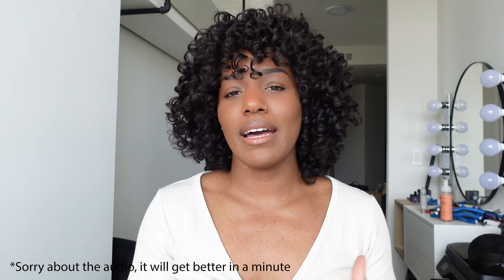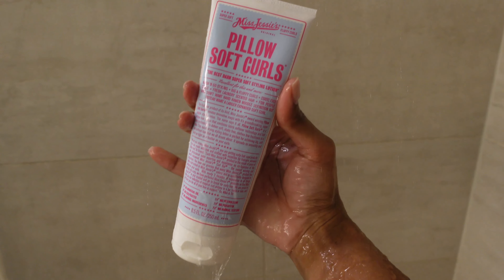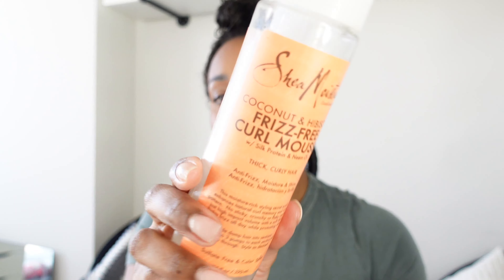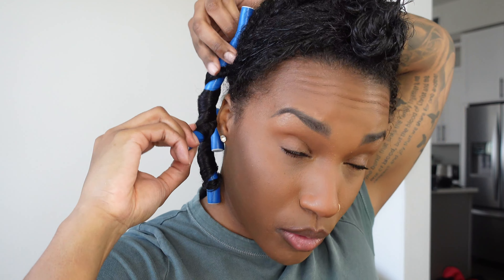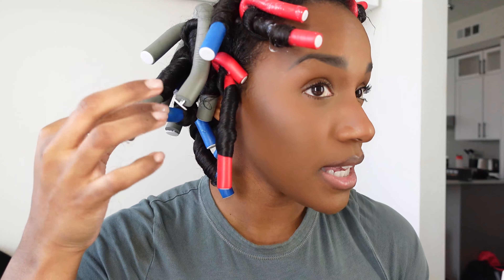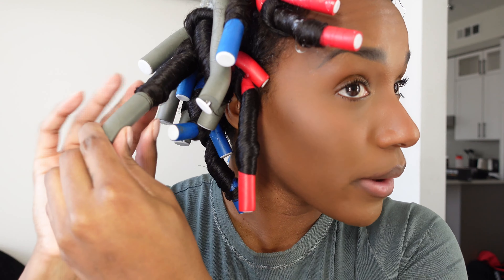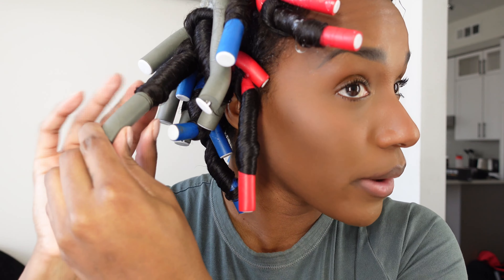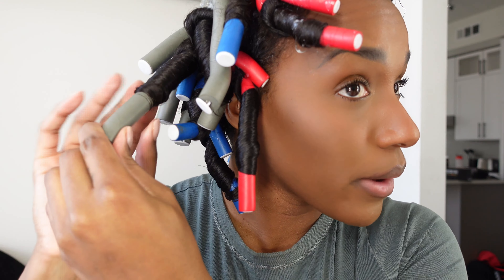FLEXI ROD TUTORIAL | QUICK AND EASY BOUNCY + DEFINED CURLS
I have included a link to all products used in this video down below.

Amazon storefront

Deep conditioner

Leave in conditioner

Styling cream

Oil (used olaplex but also love Shea moisture which is cheaper )

Hair dryer: I don’t like the dryer so I did not want to list it

Flexi rods

Denman brush

This video is not sponsored | Thank you for supporting my channel as I work on creating the best content for you all ♡